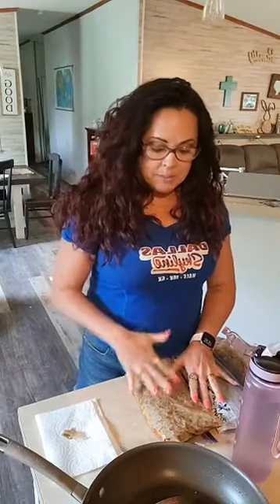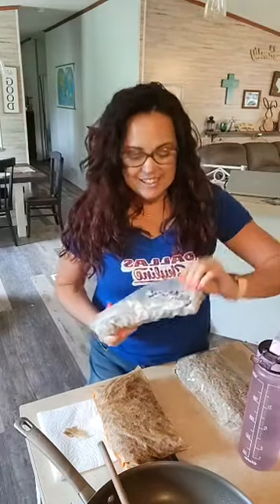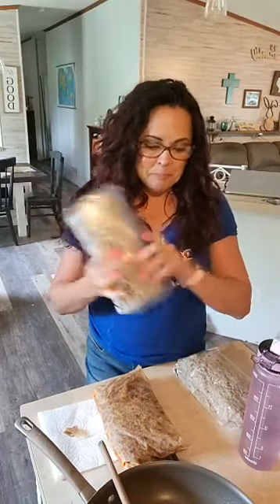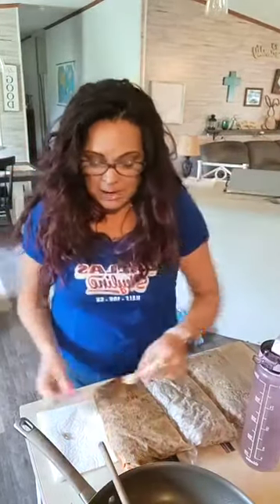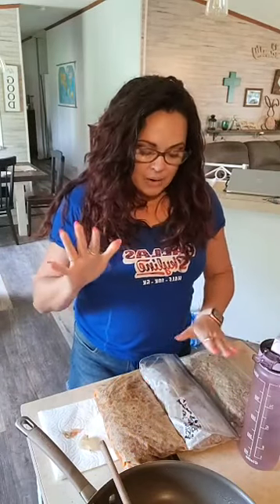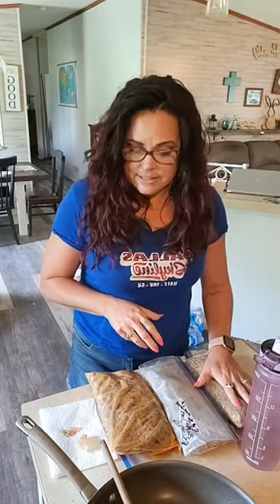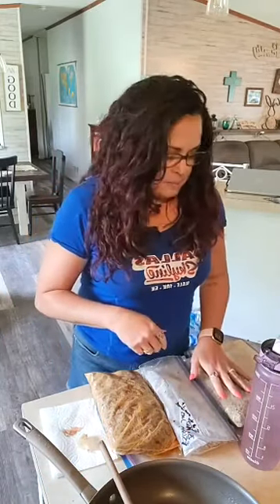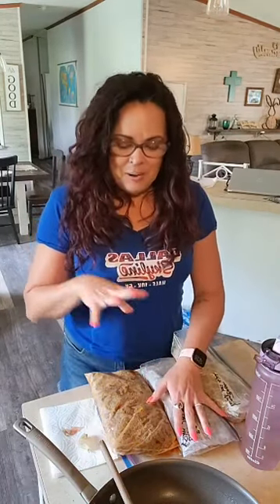5 Easy freezer, once a month cooking tips- I prepped 3 different trim healthy mama sloppy Joe meals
I love to save time and money. In this video I give you 5 super simple freezer/once a month cooking tips. I prepped 3 different low carb, trim healthy mama s, sloppy Joe recipes today. Short and sweet.